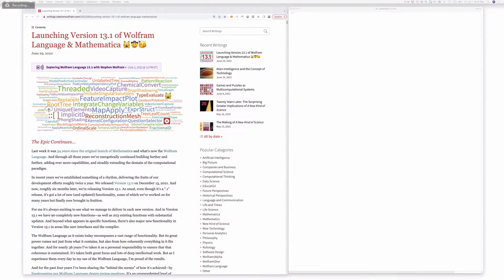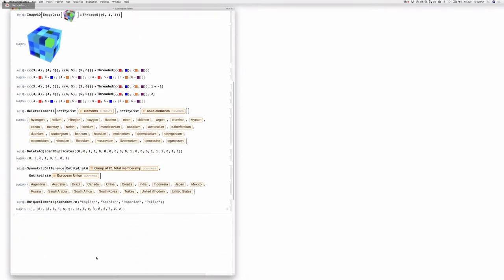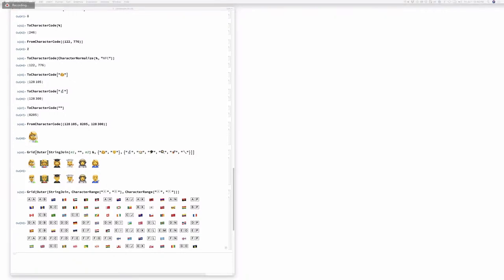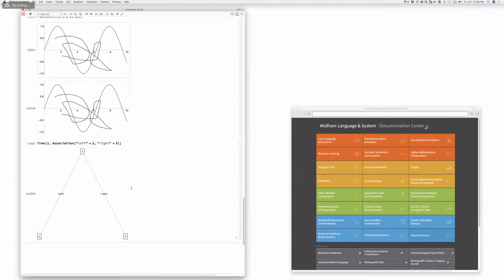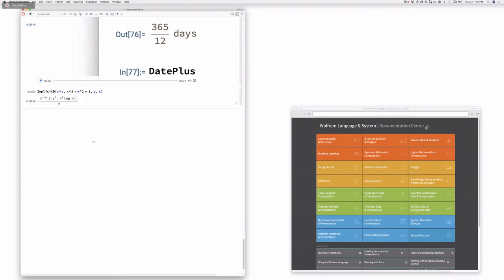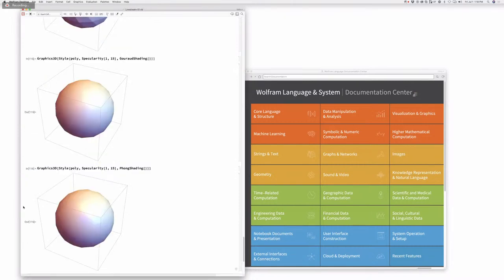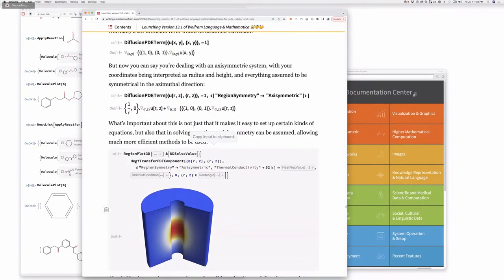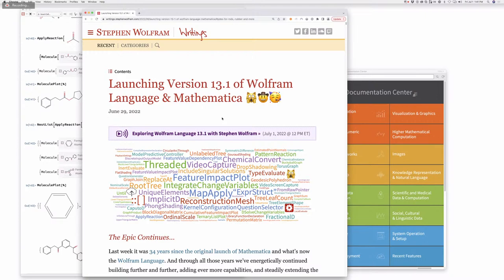Exploring Wolfram Language V13.1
Stephen Wolfram reviews new features of Wolfram Language 13.1. Read the blog about what's new
A summary of new features can be found at the Wolfram Documentation